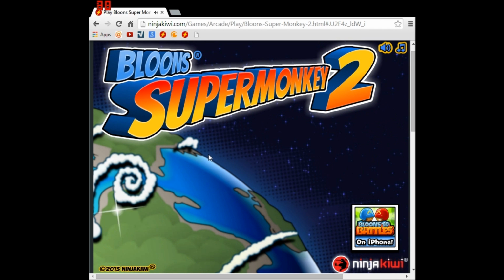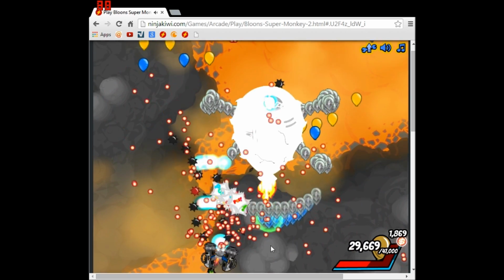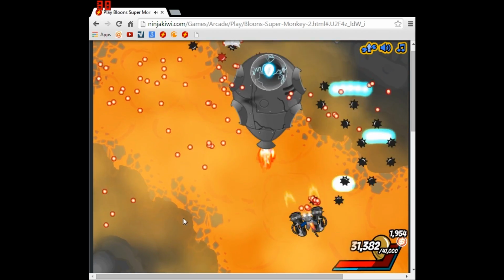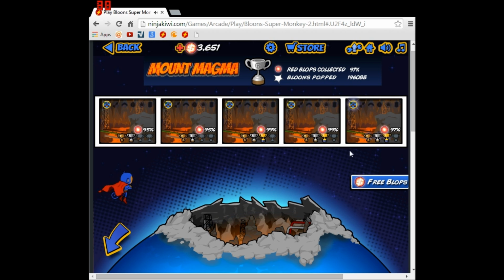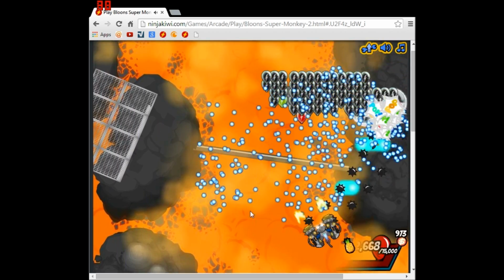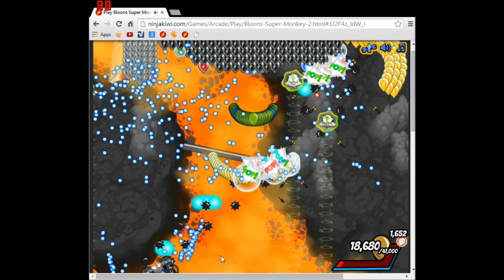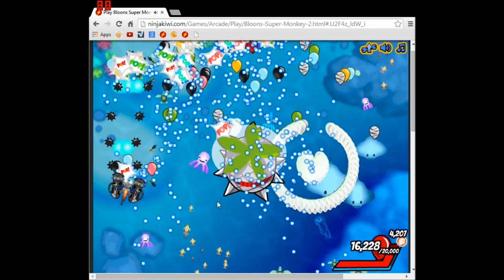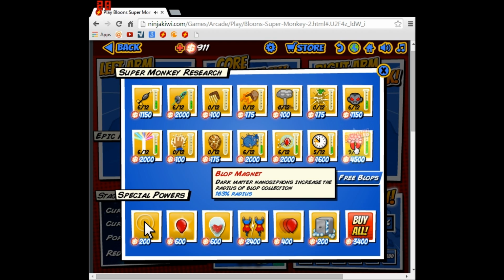Let's Play Bloons Super Monkey 2-Episode 20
Zone 4 Stage 5 How would you prefer I go about continuing this series?